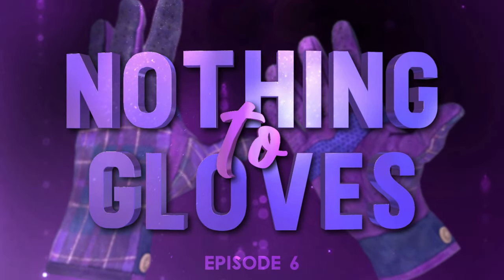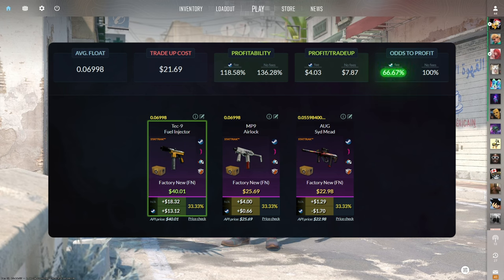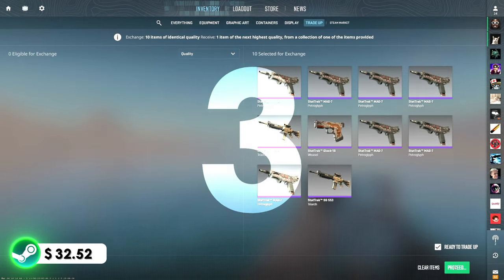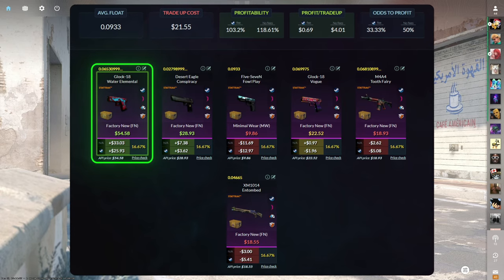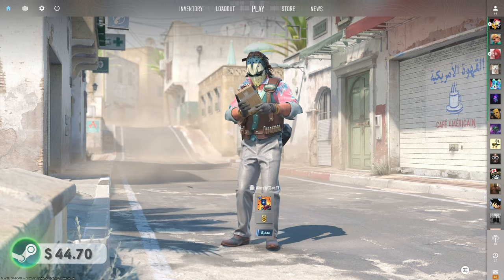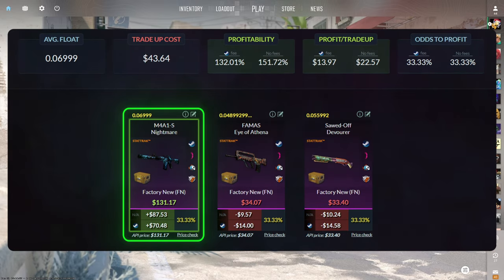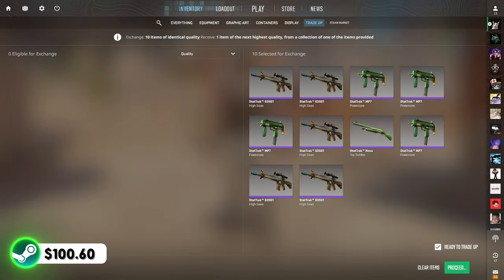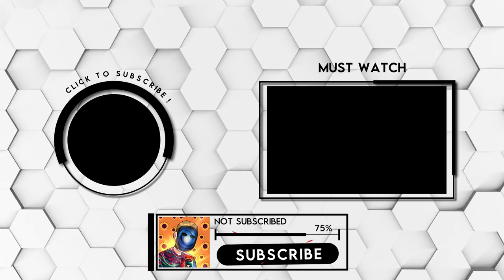NOTHING To GLOVES With Profitable Trade Ups Ep. 6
This is episode 6 on our journey to a free pair of gloves by only doing profitable trade ups! Will we finally break the $100 threshold?

Claim Your Free $5 With My SkinsMonkey Link!

Timecodes
0:00 - Intro
0:48 - 1st Contract
1:26 - 1st Trade Ups
3:12 - 2nd Contract
3:53 - 2nd Trade Ups
5:34 - 3rd Contract
6:32 - 3rd Trade Ups
8:23 - Final Calculations + Outro